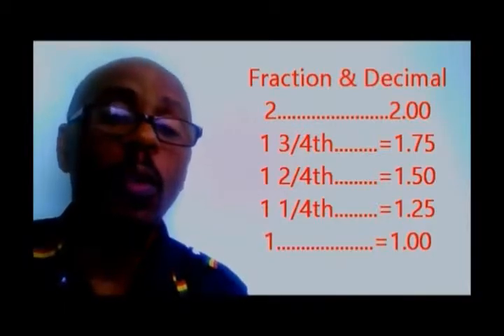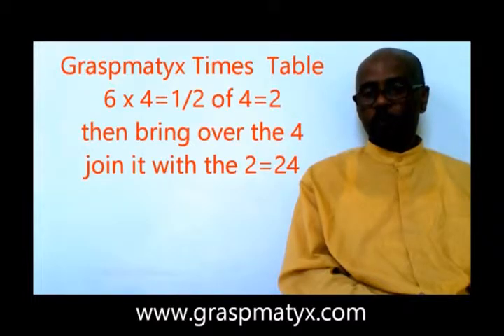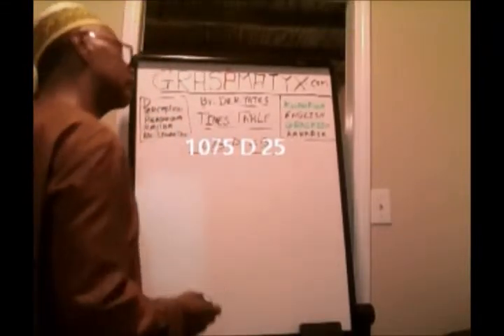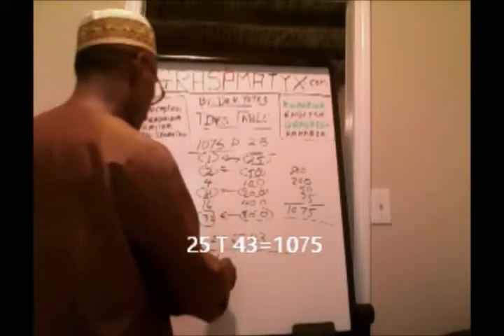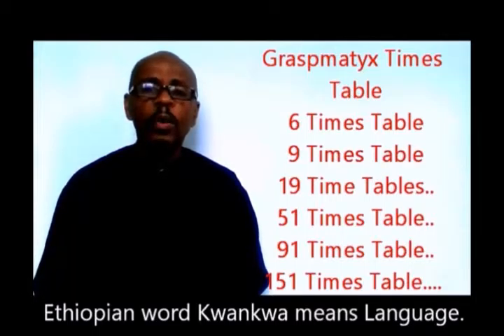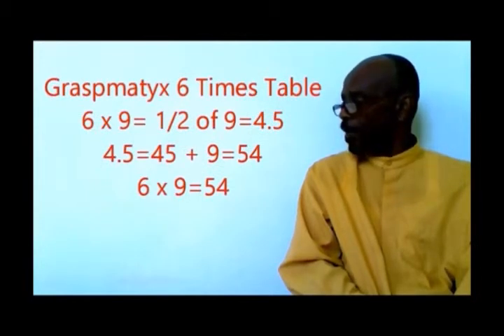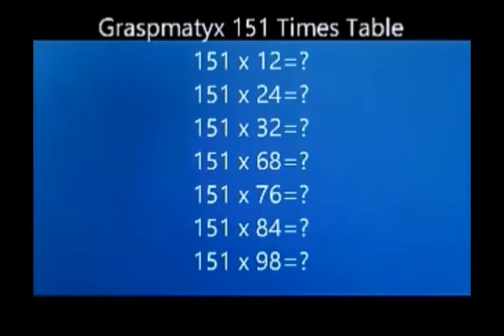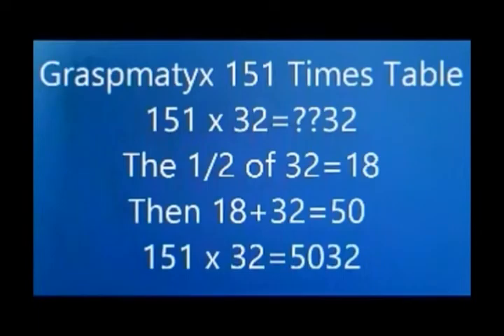GMX Sample B